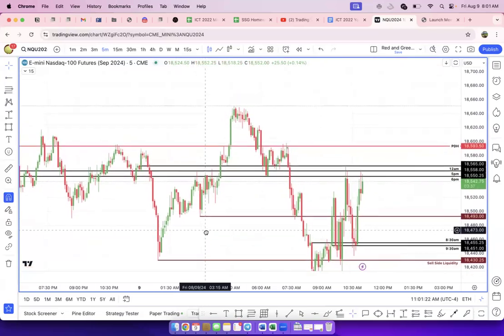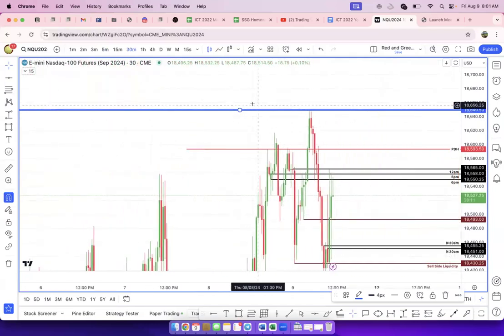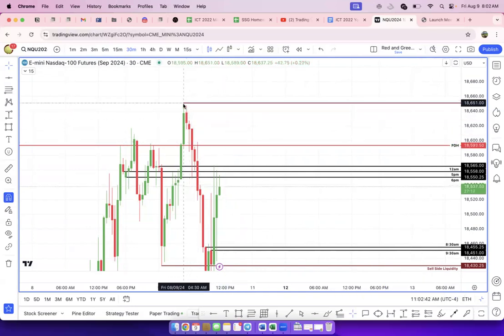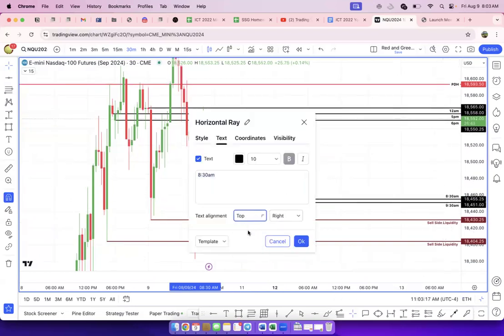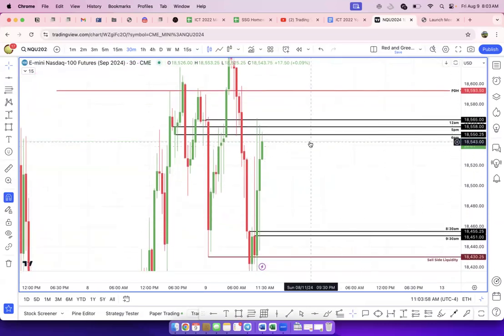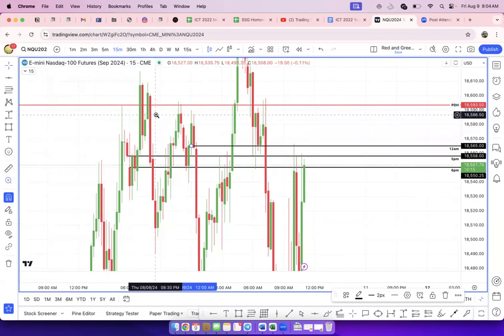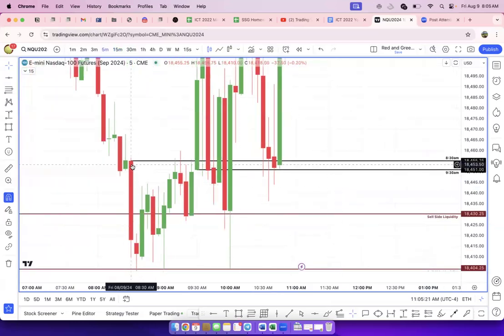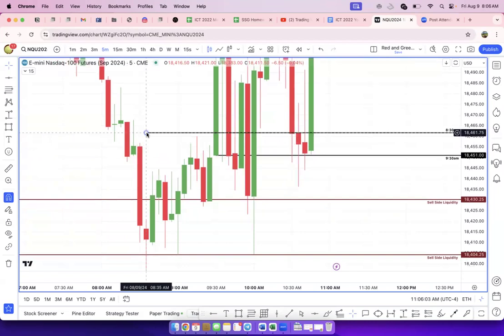TradingView Labeling Horizontal Rays